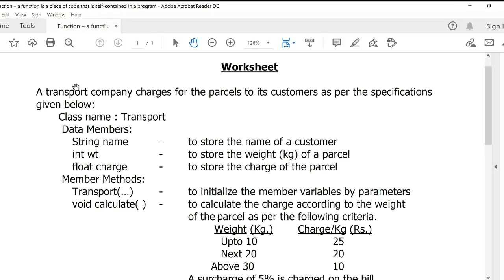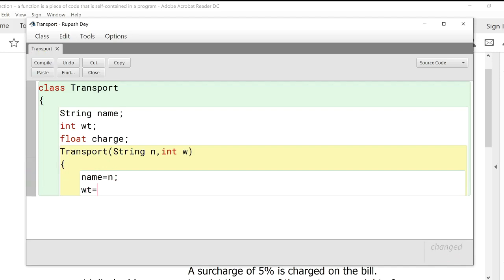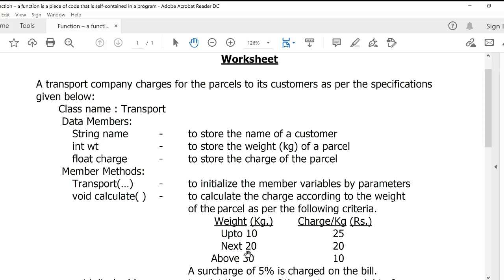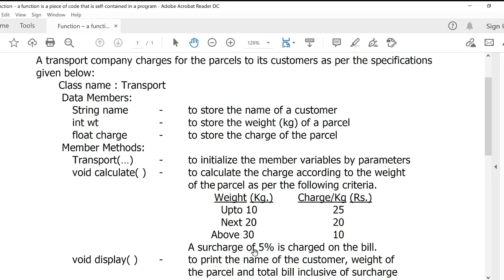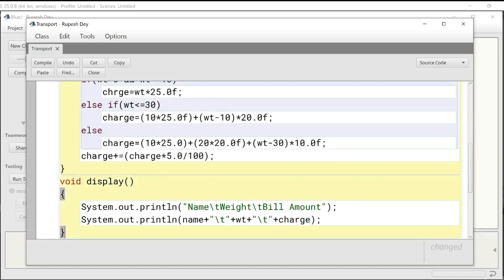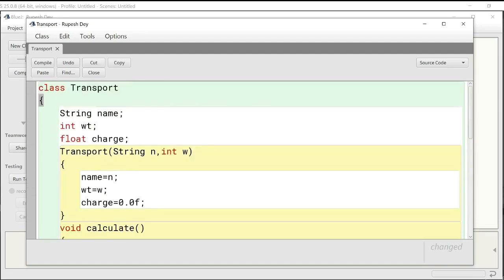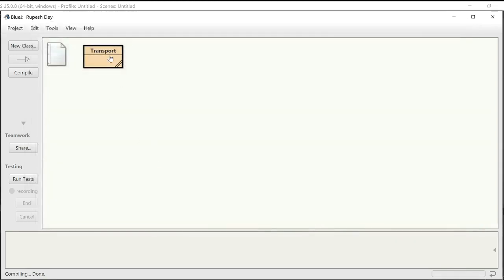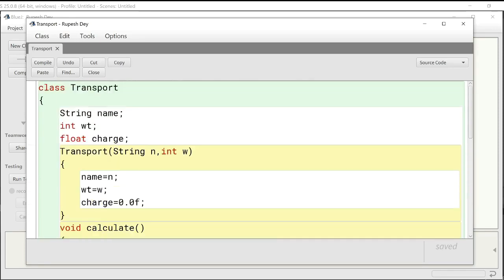Constructor in Java Program || Rupesh Dey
In this tutorial video you will learn how to write constructor in Java program.